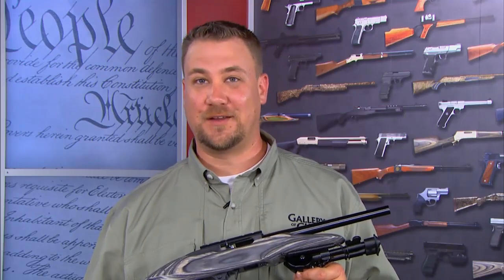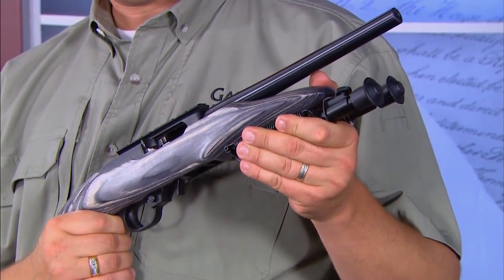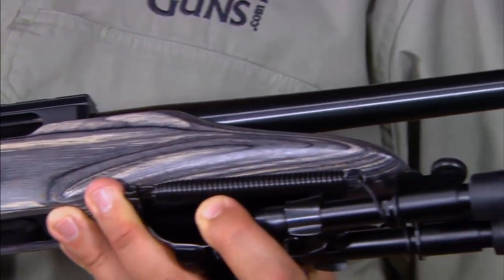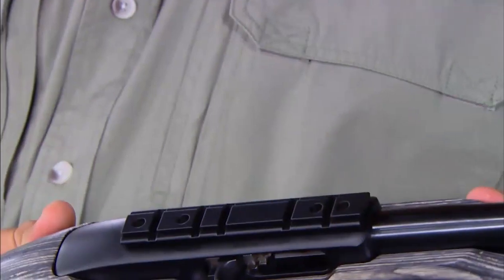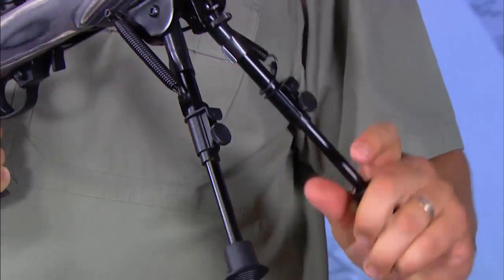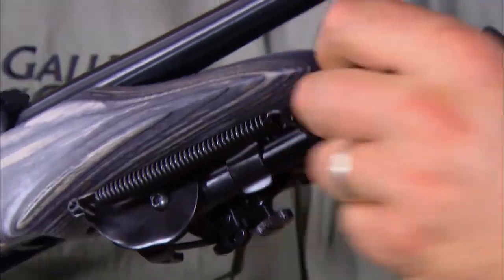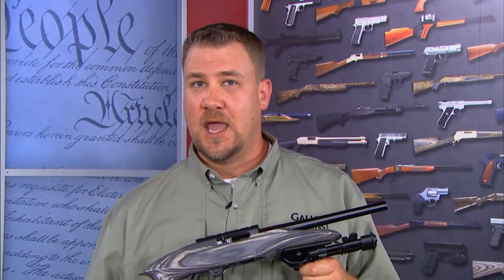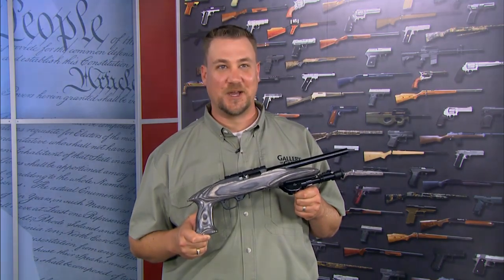GOG TV 2011 Cool To Own: Ruger 22 Charger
Get an Instant Quote on this gun by clicking this